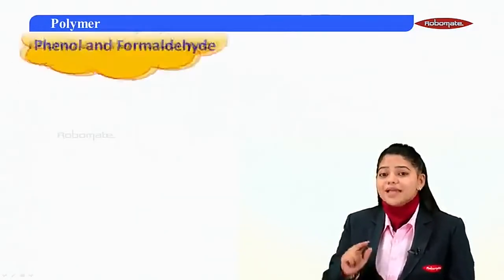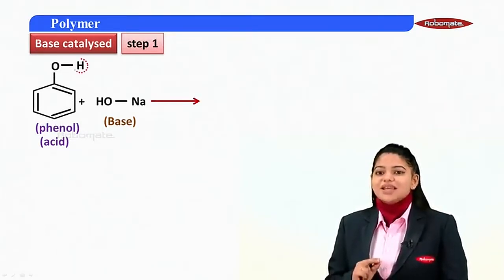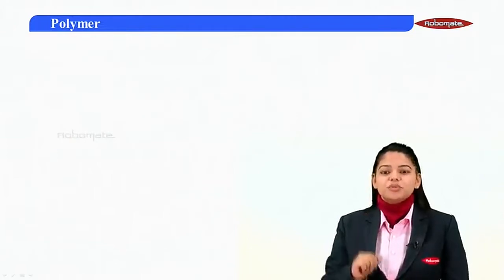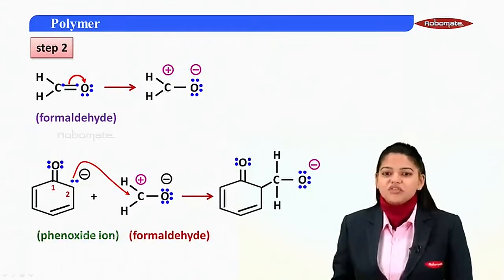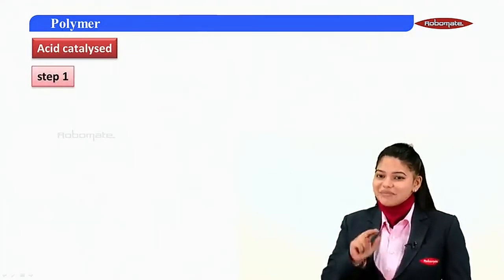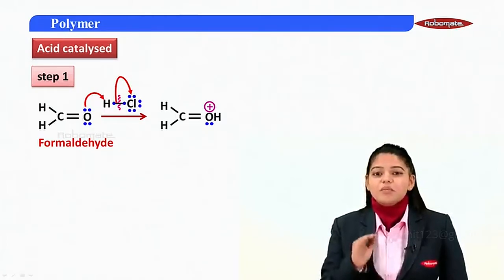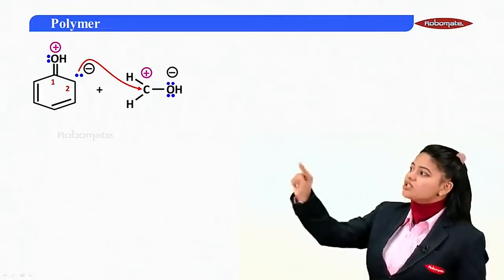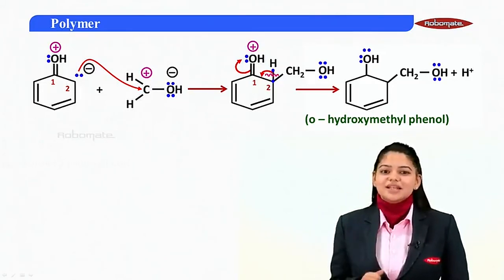PL part 13